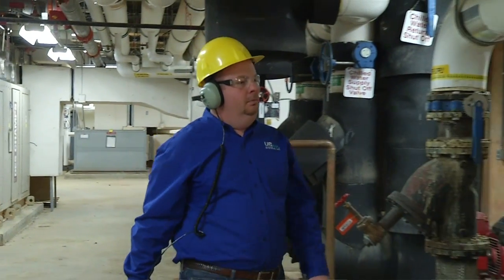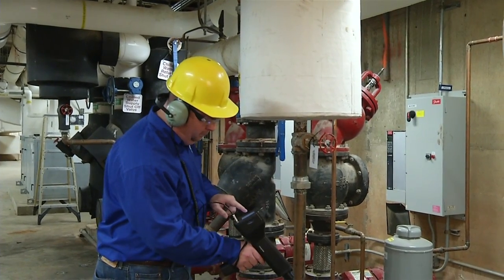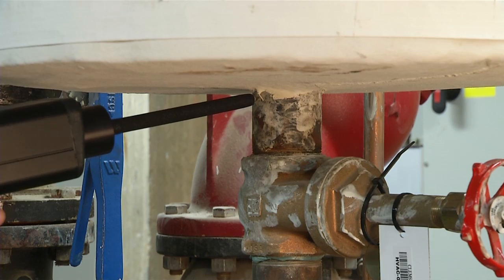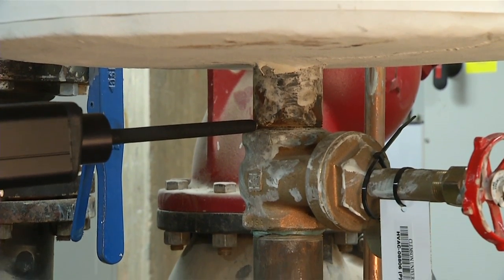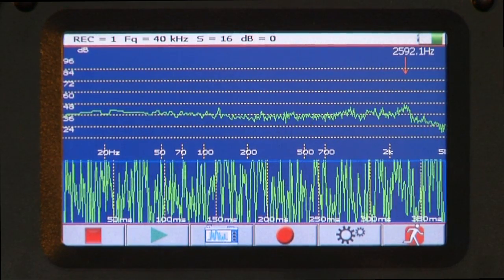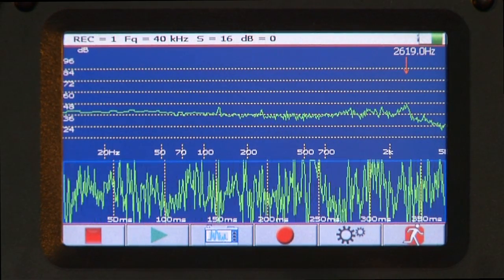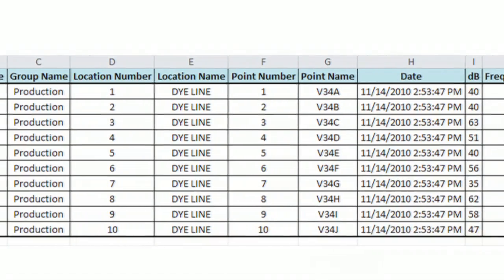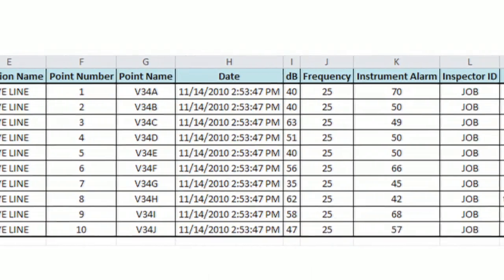The Ultraprobe 15,000 Touch 6 Valves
In this video,  the Ultraprobe 15,000 Touch' 6 valves is demonstrated.
Why Choose this instrument?
- Utilizes all the possibilities to inspect, report & analyze with ultrasound technology.
- Easy & quick to navigate with touch screen operation.
- On-board date review & spectrum analysis on the spot.
- Ideal for analysis & data collection programs.
- Comes with license free data management (DMS) & Spectrum analysis software to manage & report asset condition.